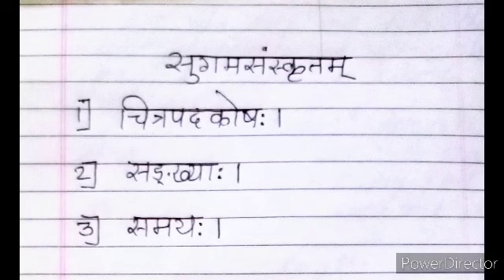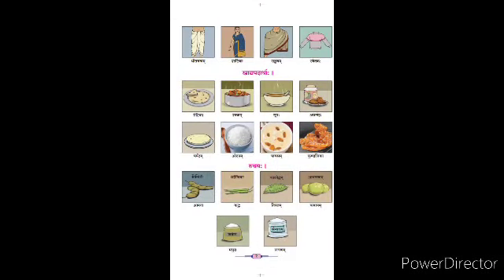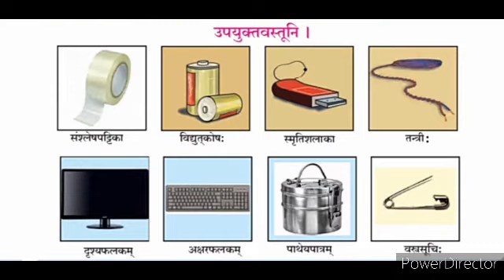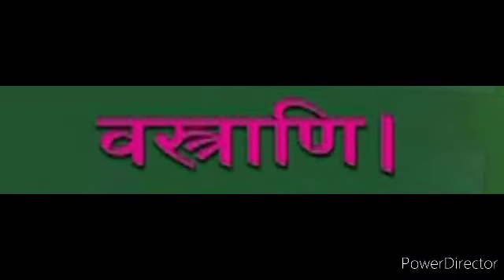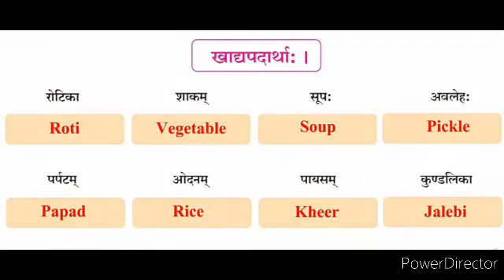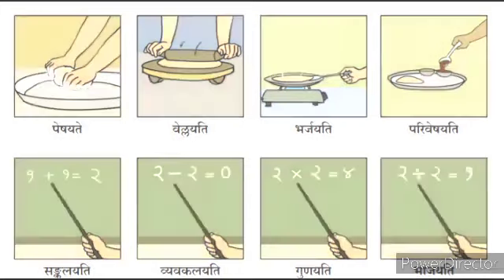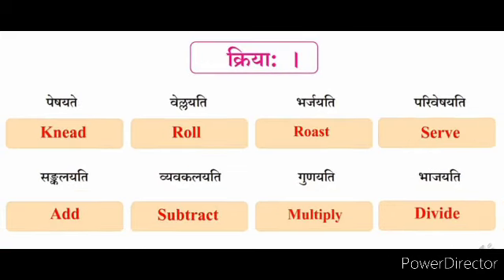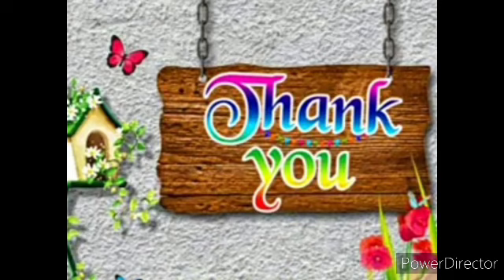STD 10, SUB SANSKRIT, TOPIC CHITRAPADKOSH, BY MRS PRIYA LAD